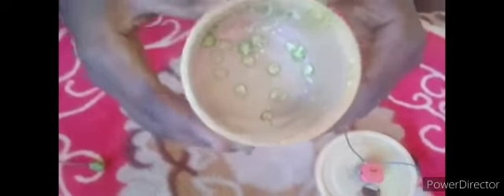mini chilli cutter...மிளகாய் நறுக்கும்...machine...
chilli cutter